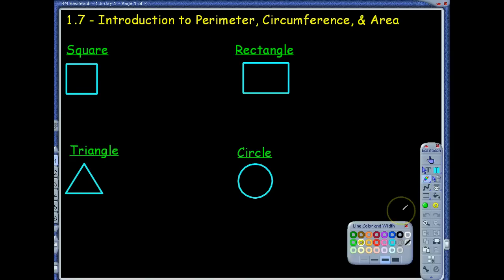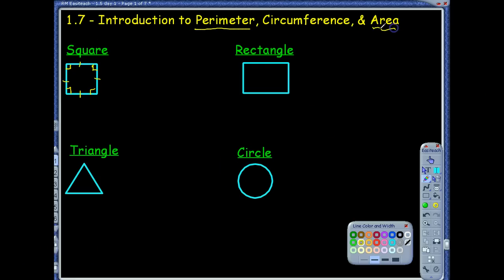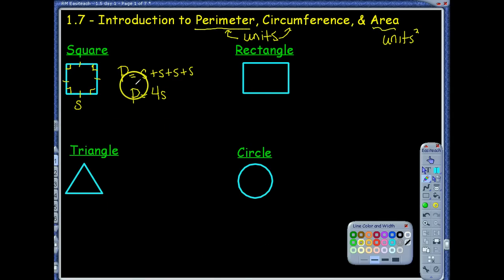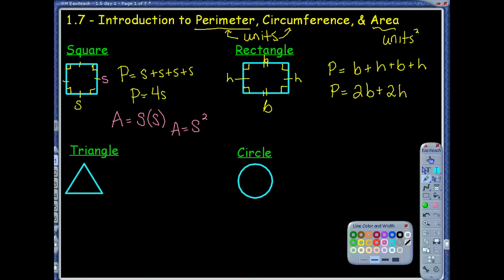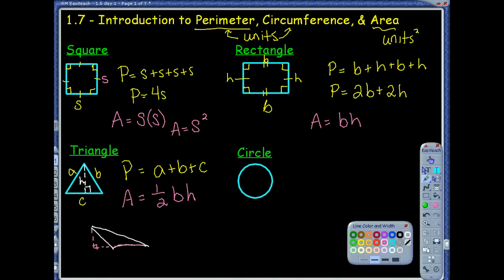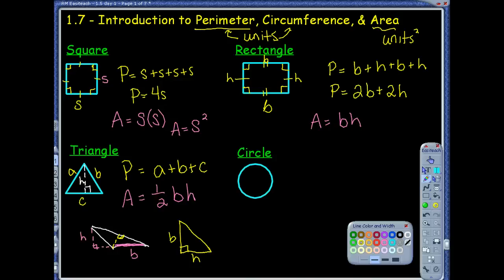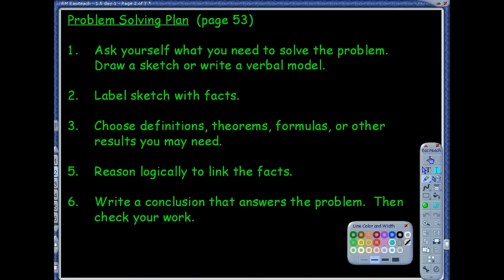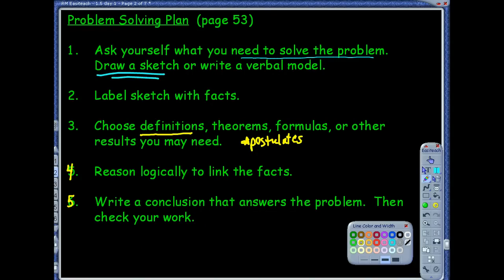1.7 notes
1.7 Intro to Perimeter, Circumference, and Area